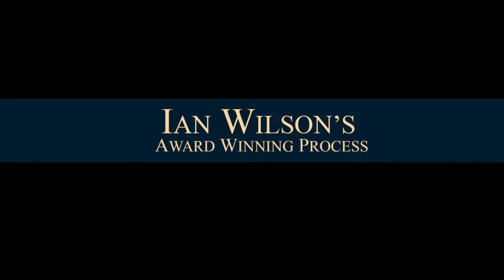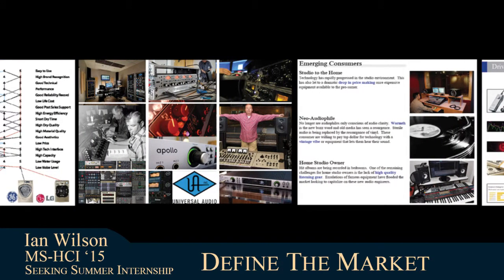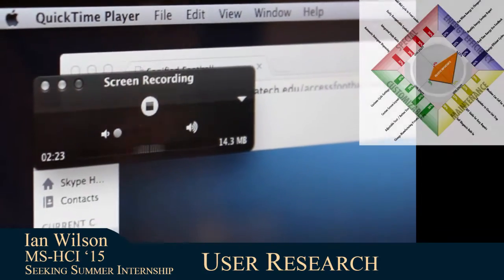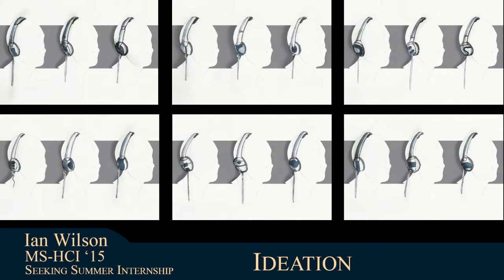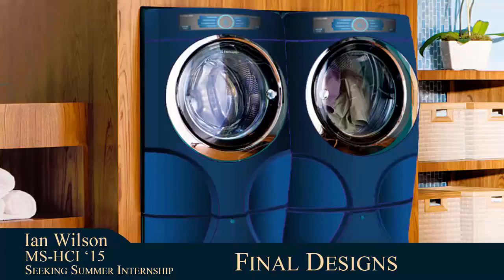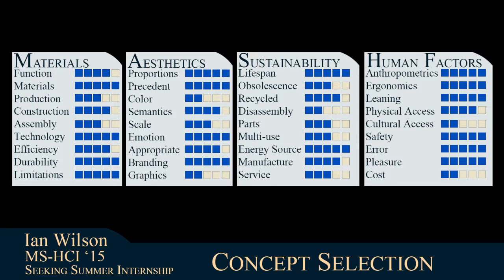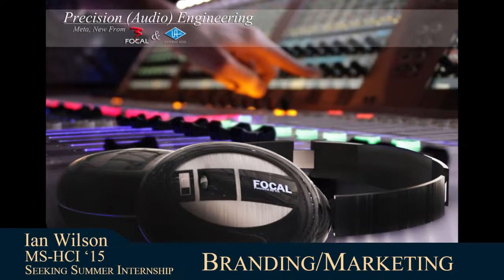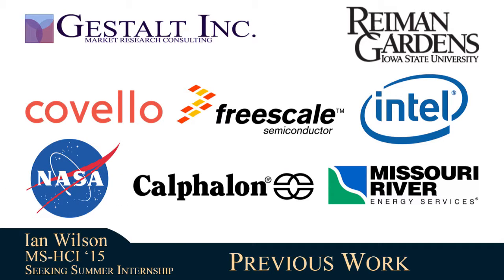Ian's Process Late 2014